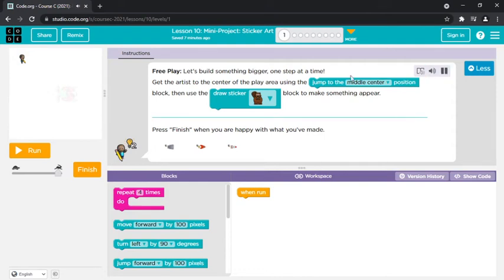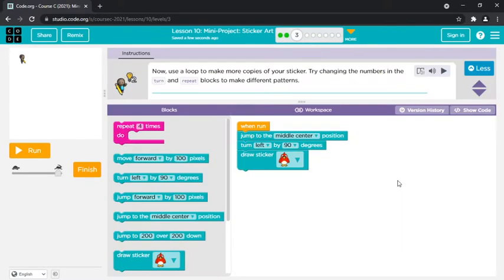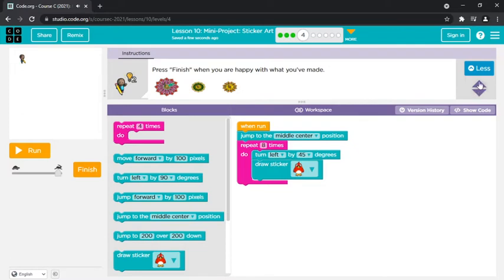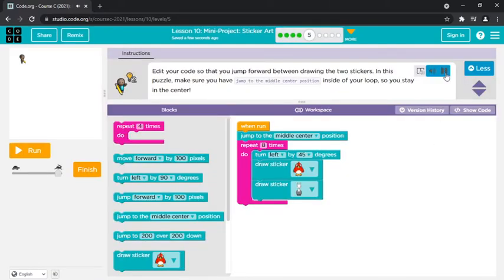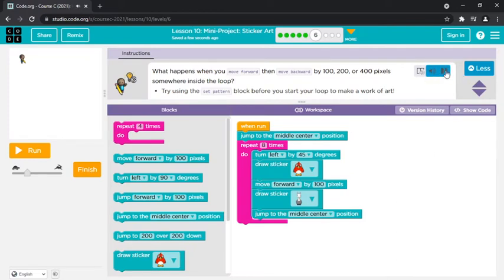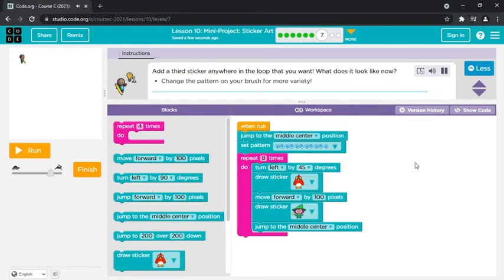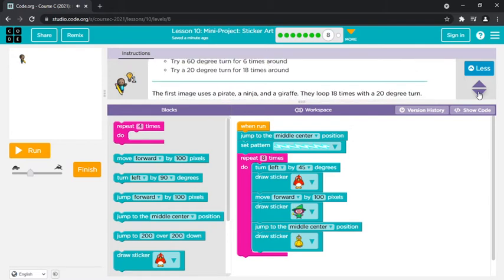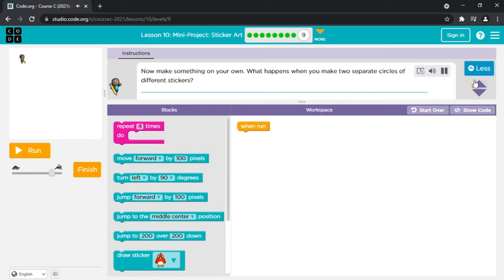Basic Programming | Code.org | Course C 2021 | Lesson 10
Code.org Course C 2021 Lesson 10